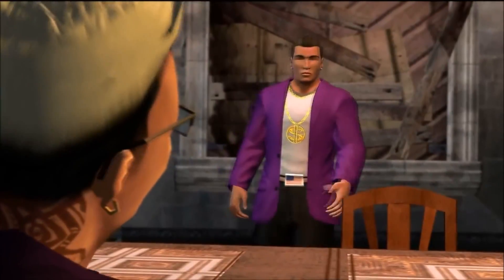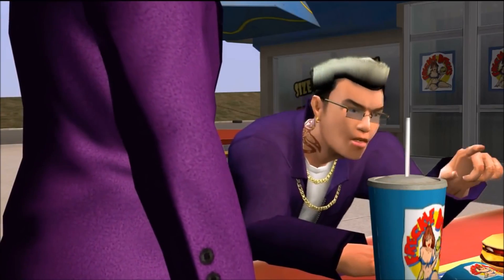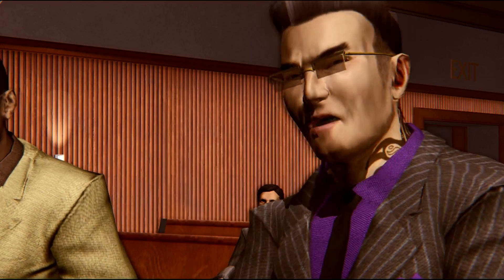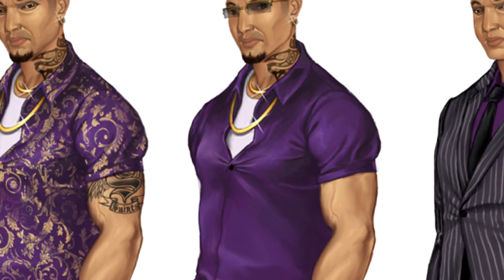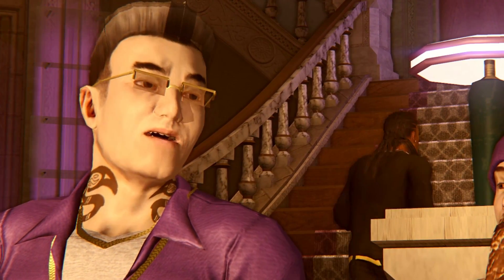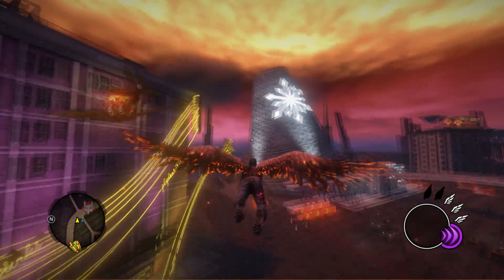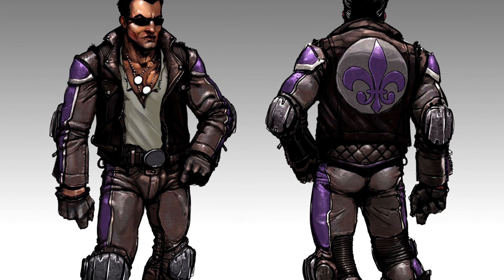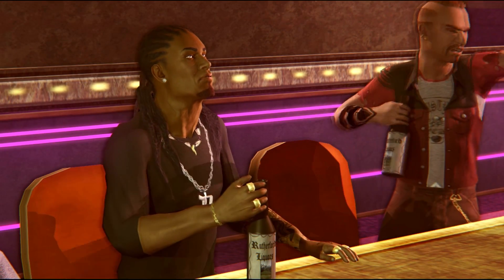Saints Row - Beta Johnny Gat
Johnny Gat is one of the most beloved characters in the Saints Row Series. Today I am going to show the the beta versions of Johnny Gat during the development of the Saints Row games.

●60FPS Option is Available for this video